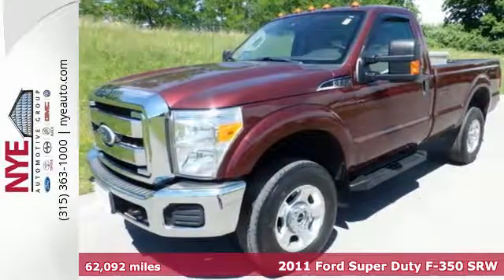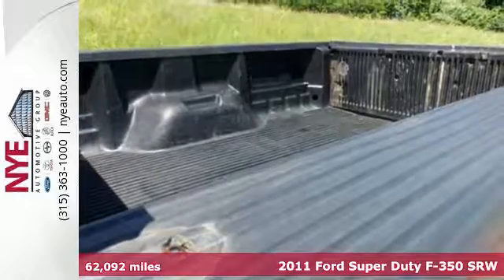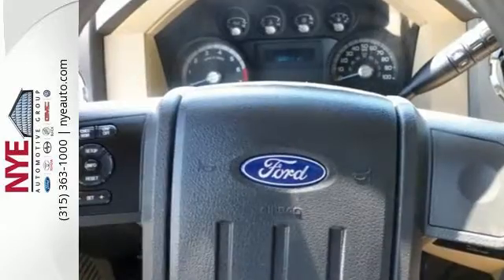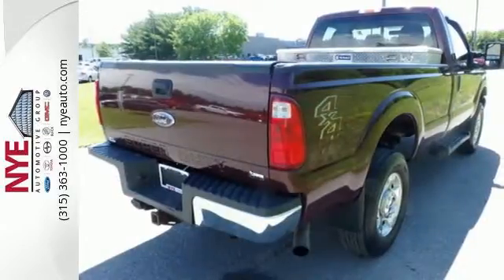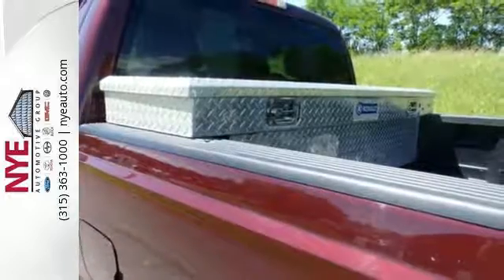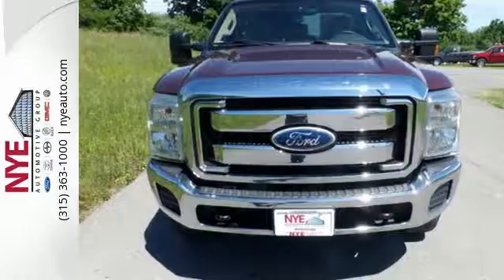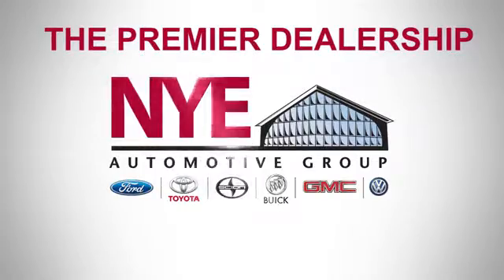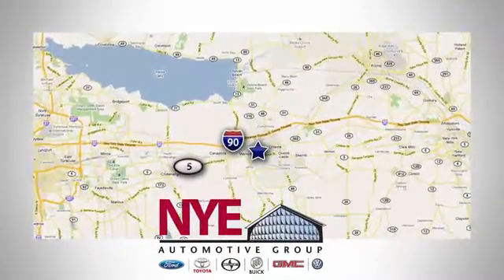2011 Ford Super Duty F-350 SRW Utica NY Oneida, NY FR5806A - SOLD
Year: 2011
Make: Ford
Model: Super Duty F-350 SRW
Trim: XL
Engine: 8 Cyl. 6.2L
Transmission: Automatic
Color: Vermillion Red
Mileage: 62092
Stock #: FR5806A
VIN: 1FTRF3B60BEA54073
This 2011 Ford F-350 Super Duty SRW XL is located at Nye Ford in Oneida New York.

Address:
1441 Genesee St.